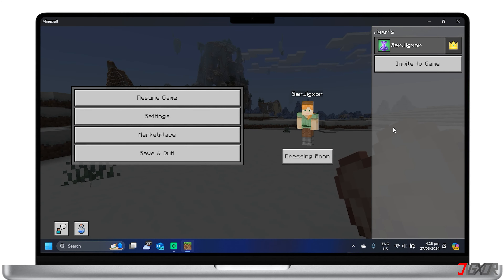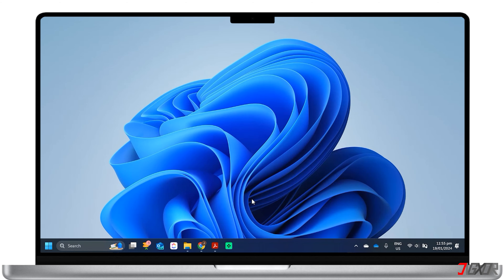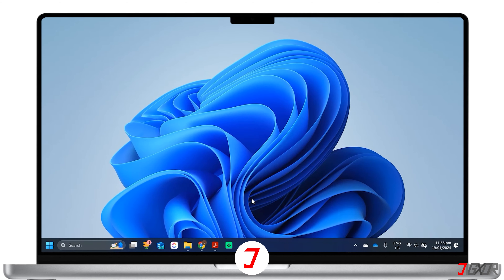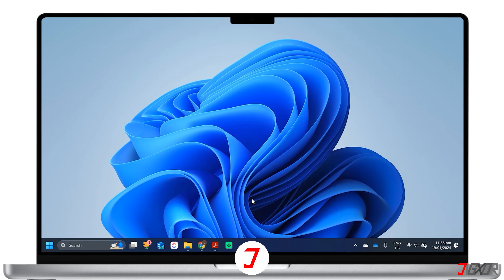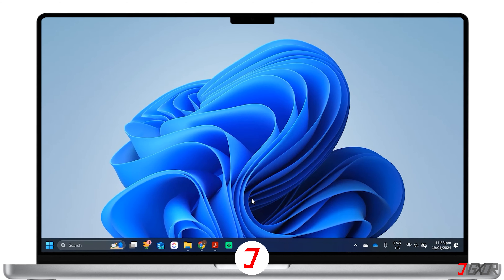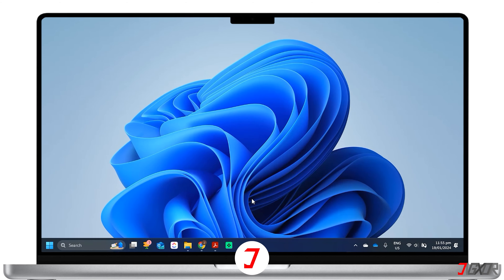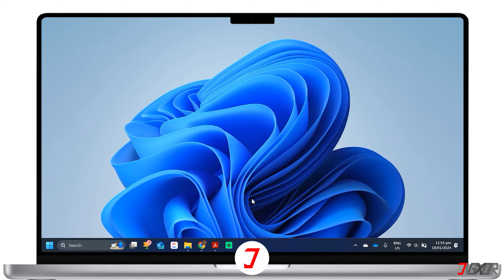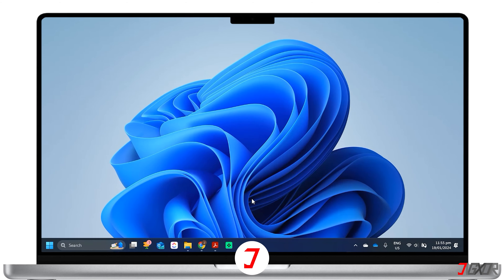How To Add Friends In Minecraft In 2024 [PC PS4 Switch]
Teaming up in Minecraft enhances the fun, and this video simplifies the friend-adding process for players on PC, PS4, or Switch. Follow these straightforward steps to connect with friends, explore, and build together in the vast Minecraft universe. Yours Jigxor

Video: 821